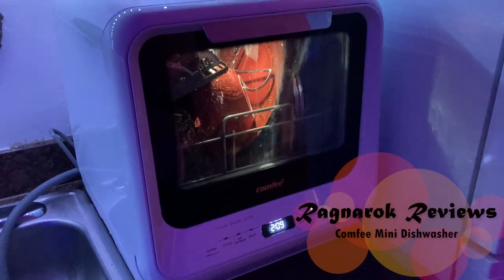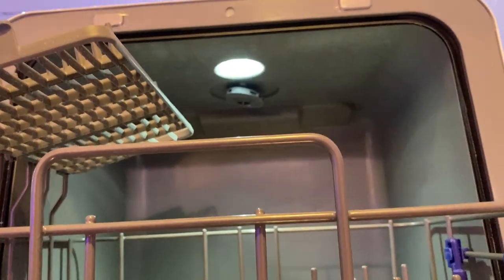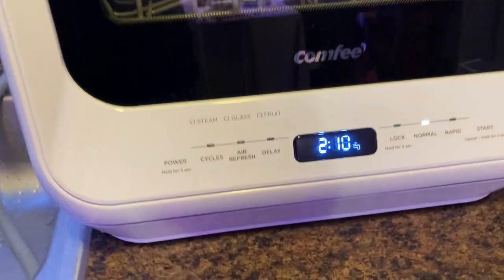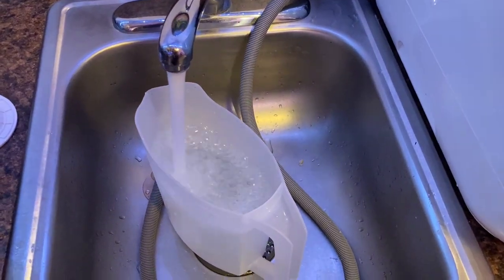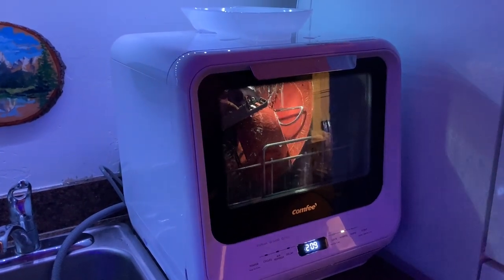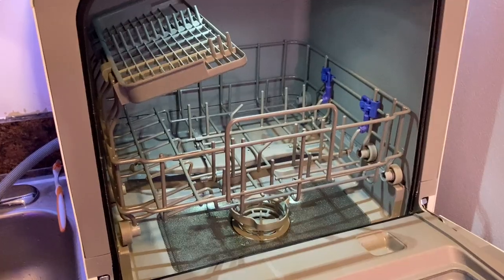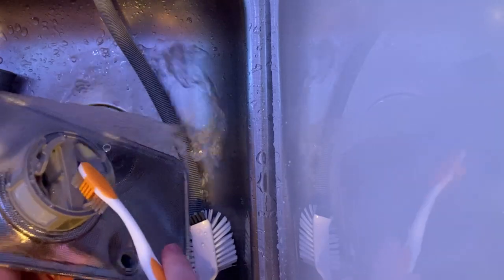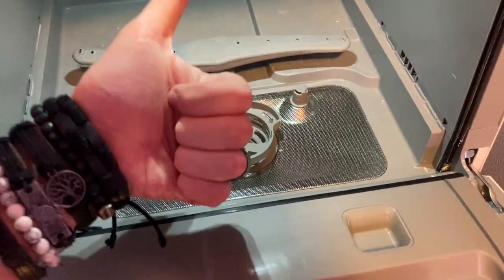Best Mini Dishwasher 2022! Comfee Review (No plumbing required!)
Hey everyone, tired of doing the dishes?! Can't have a full size dishwasher? Don't worry, this will fit every living situation, it just needs a power source and a bit of water! This product sells out fast for each new stock so add it to your cart and buy it when you can, it is becoming very popular!

This video is not sponsored and is just my honest review.